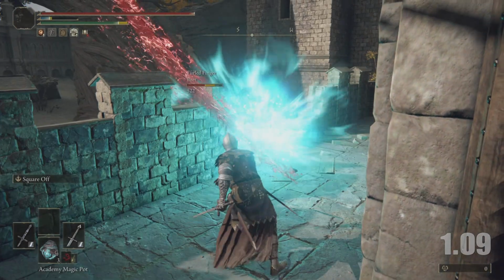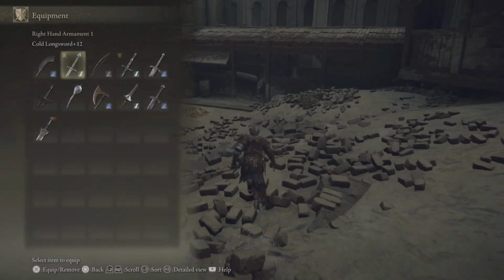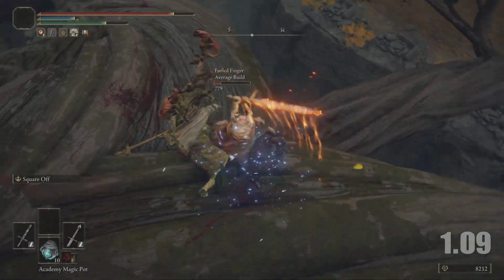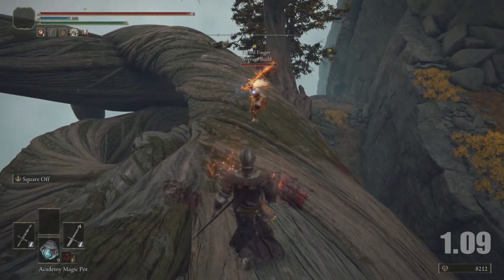INT Builds Don’t Need Sorcery 🧙‍♂️ | Elden Ring PVP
00.00 Introduction
00:55 Crescent Moon Axe
04:15 Stormcaller and Claymore Combo
06:35 Build Details
09:33 Longsword, Square Off and 1.09
13:40 Hyperarmor, 1.10 and the Addition of Sword Dance
17:35 Interlude and Duels
22:30 Some Hyperarmor Testing